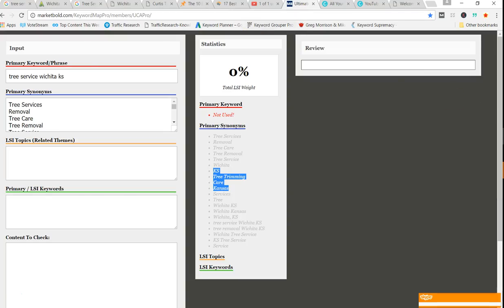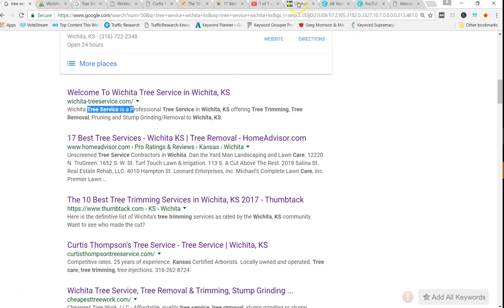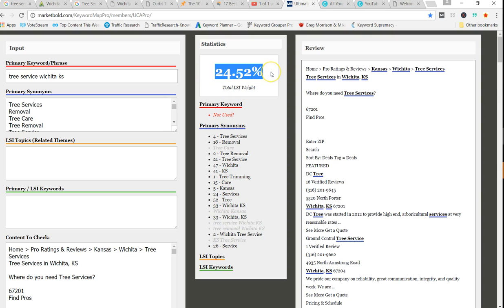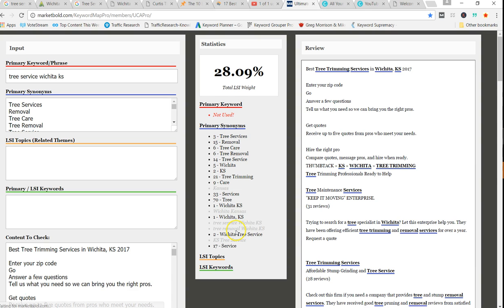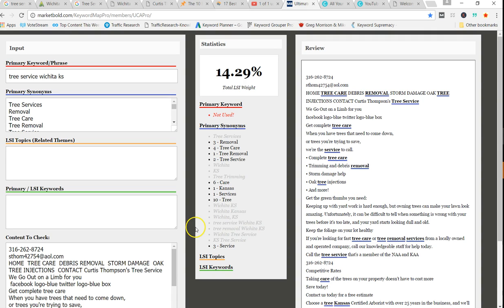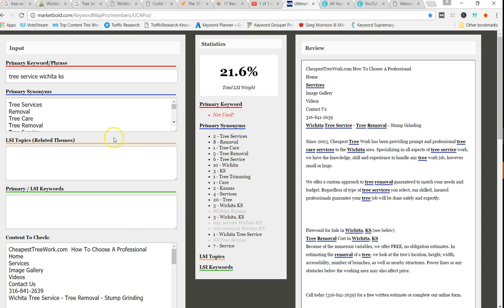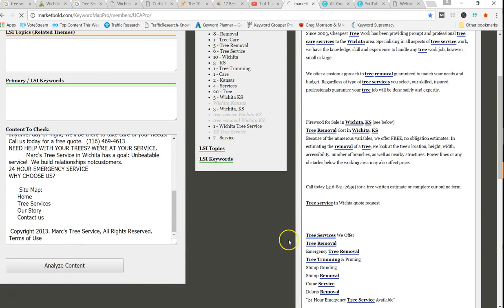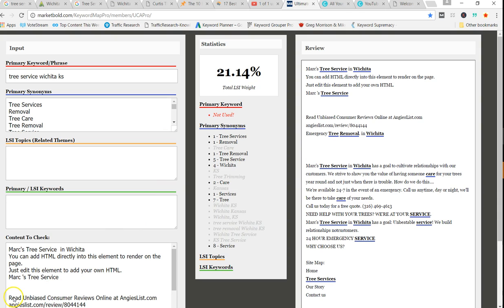Content Keyword Analysis - Using MarketBold Analysis Software - SEO 2017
This is the second video following my video on Keyword Synonyms and how it relates to content analysis for SEO in 2017.  I was asked to expand why I am extracting the bolded keywords within a Google keyword search.  Well here is the short answer as it relates to SEO in 2017.